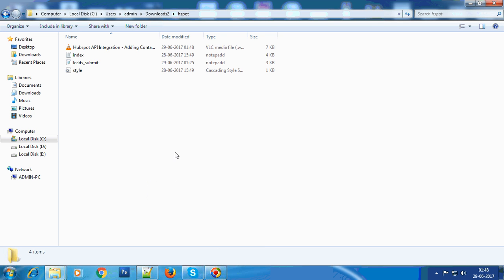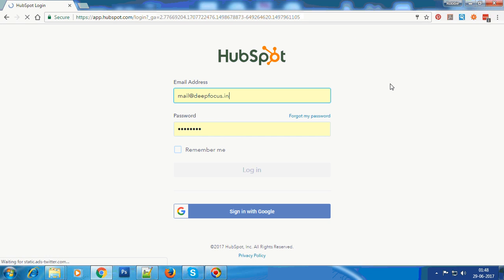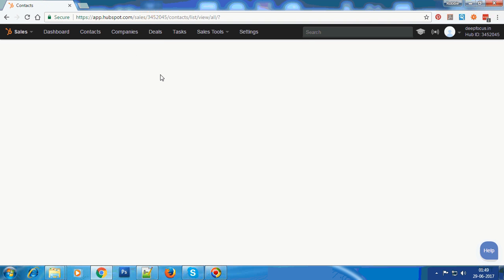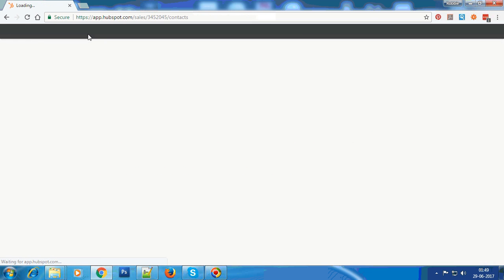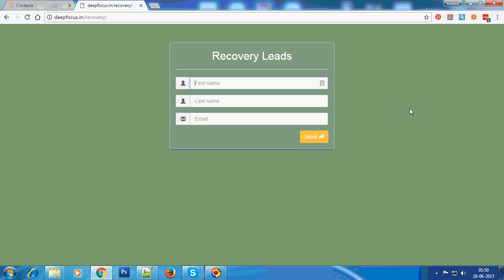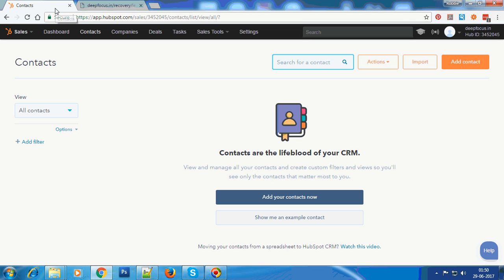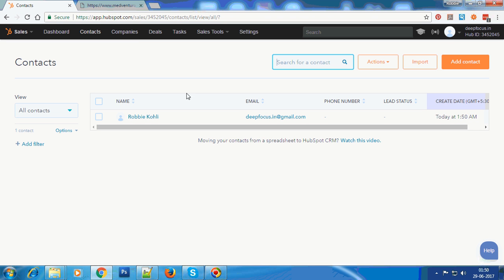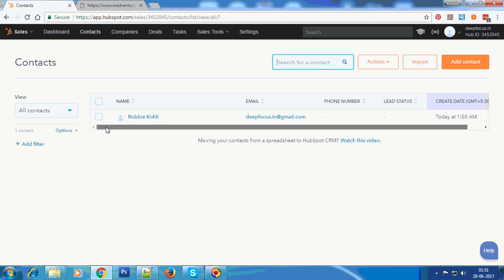Hubspot API Integration Adding Contacts directly from Website made in PHP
Those of you who are looking for help integrating your Website / Forms with Hubspot, I have made a small Youtube tutorial that takes you through each step. I have also thrown in my code to help you get a head start.

So running a Digital Marketing Company I’m all about Lead Generation and Lead Management. It’s not a secret anymore,  Companies – Small to Big have some kind of strategy in place to generate Revenues online.

Some of the methods we use to generate leads are :

Making Landing Pages targeted to specific Keywords which we run on Adwords
Quotation Forms
Contact Forms
and many other methods.
However the Data from these Leads need to be Stored effectively so they can be Searched, Filtered and Followed up.
This is where a CRM comes into play. There are lot of popular CRM’s that are gaining mainstream use such as ZOHO, Hubspot and Salesforce to name a few popular CRM’s that run on the cloud.

We had a Project in which our Customer had a Quotation Form that needed to be integrated with their Hubspot Account.
The Leads added would then be assigned to different Sales Managers for Due Follow up.
As I have personally coded hundreds of API Integrations before I thought this was going to a “SLAP DASH Run of Mill” 🙂 kind of GIG, However it actually turned out to be a bit of struggle. There was Documentation available on Hubspot Academy which helped me get started however there were lot of hurdles while completing the Job.

Hope the Video and the code helps.

(WordPress - Hubspot Integration)